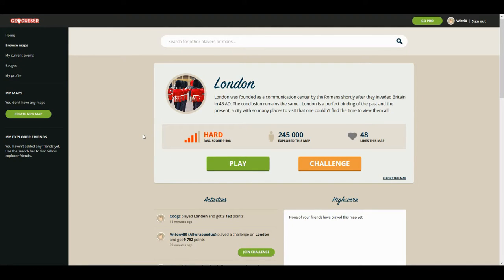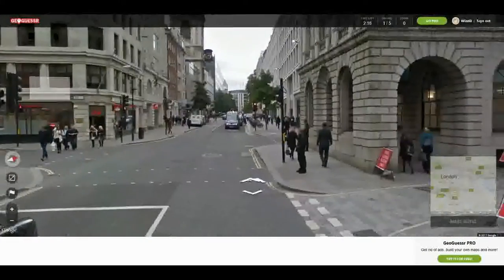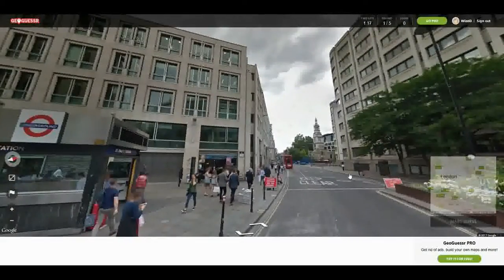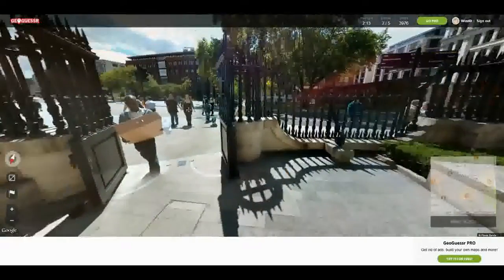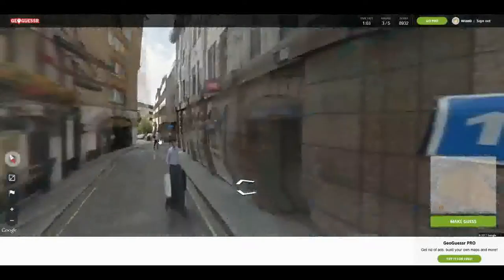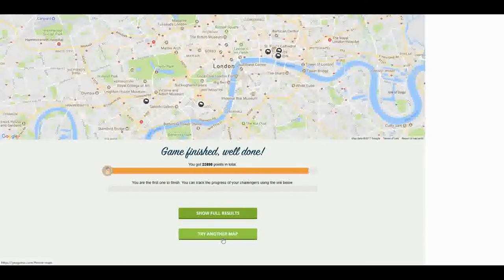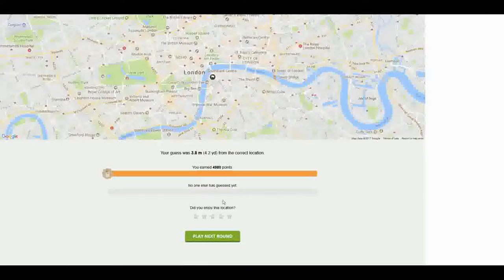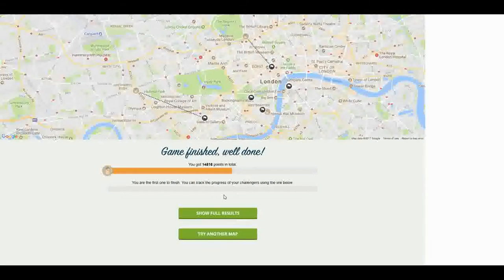GeoGuessr 101 - I Need To Remember That Camden Is Near Westminster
In this episode of GeoGuessr, I play another London challenge.  I played two games the first of which ended up being my best with a score of 23,898.  That score would have been higher if I had given myself a bit more time in the first round.  In the second game, I had two rounds that were quite a distance off.  The first of which, was supposedly in the borough of Camden but was actually closer to Westminster not far from the river.  The second round was in Kensington and Chelsea where I was half thinking of moving the marker closer to the river but ran out of time.  If I had moved the marker where I wanted to, it would have been much closer than what it actually was.  Overall though, I would say that I didn't do that bad.  Most of the rounds were within 10 yards with two additional rounds around 250 yards off.